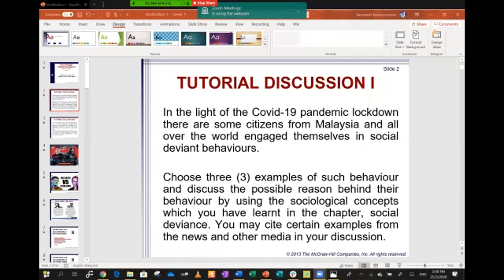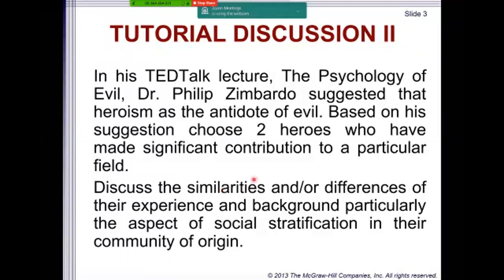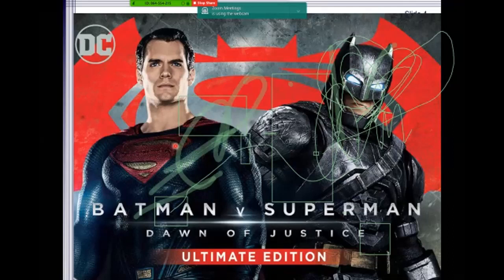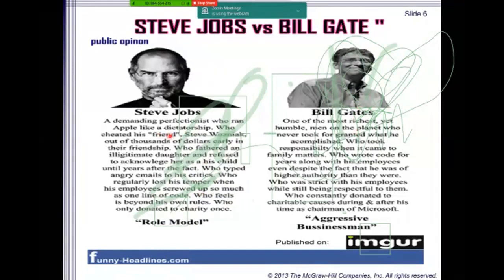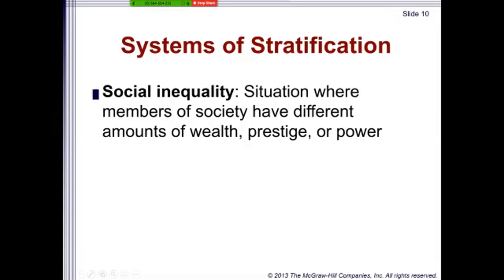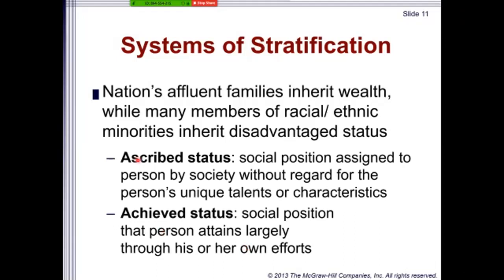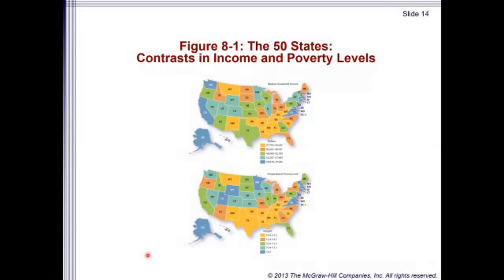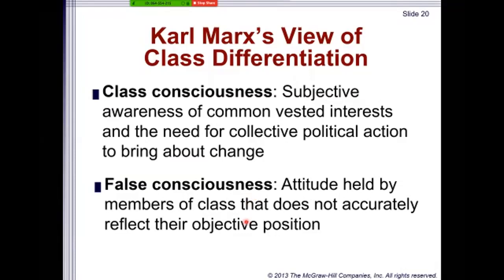Lockdown Lecture 2 On Social Stratification I